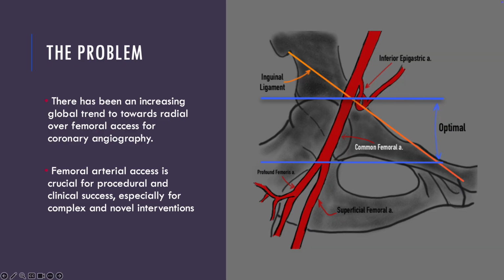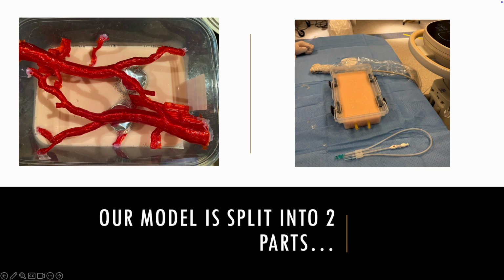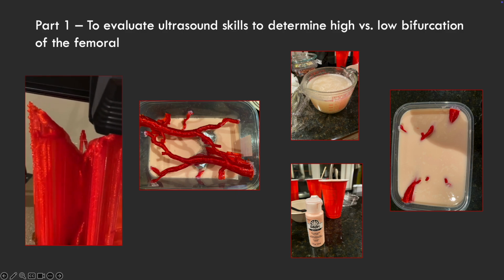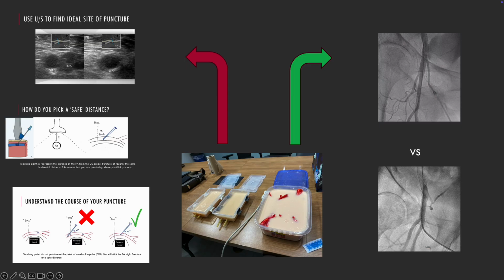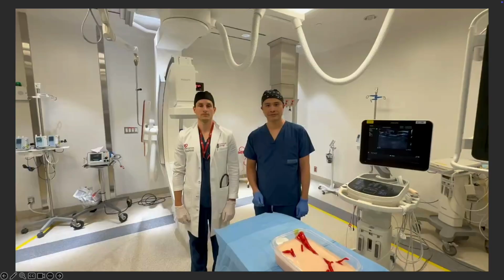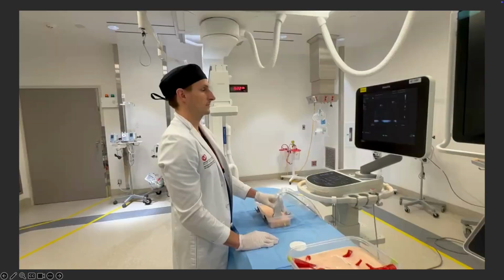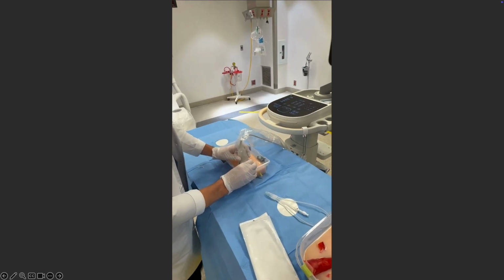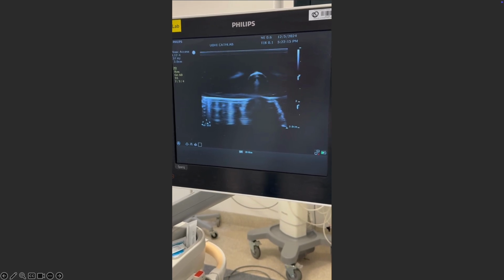UOHI Cardio Sim Creator - ACC 2025 submission